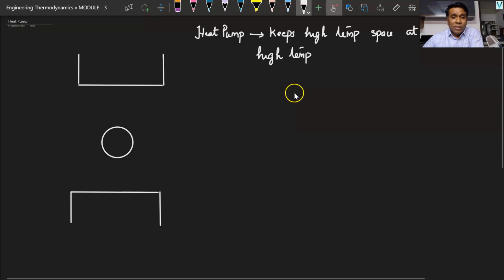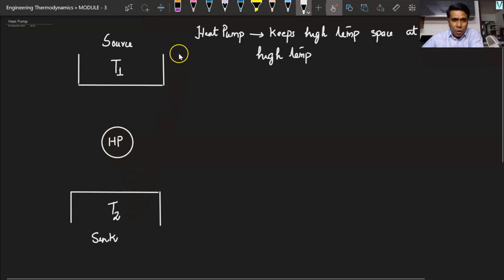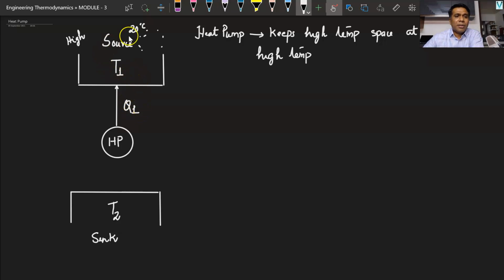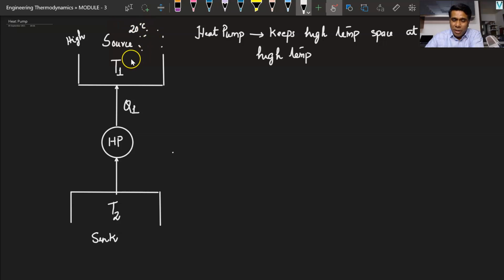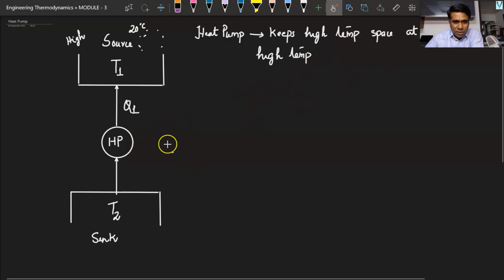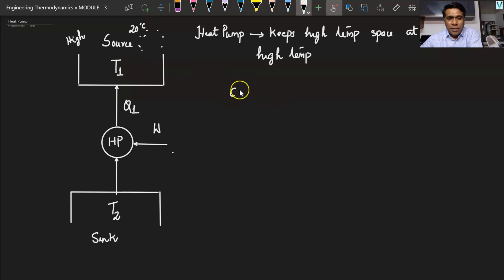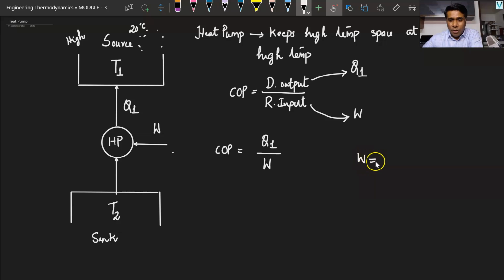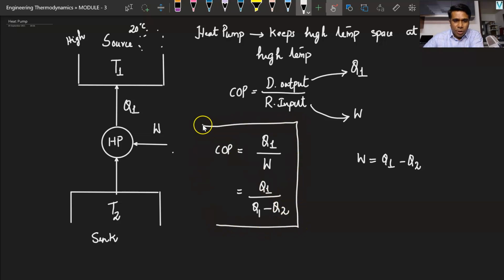Thermodynamics - Heat Pump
Basic theory of a Heat Pump and it COP